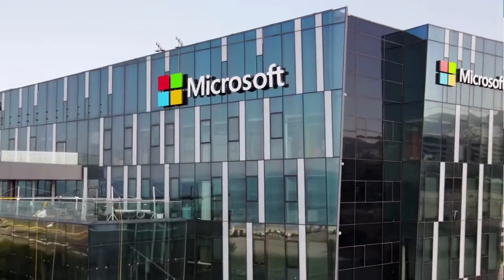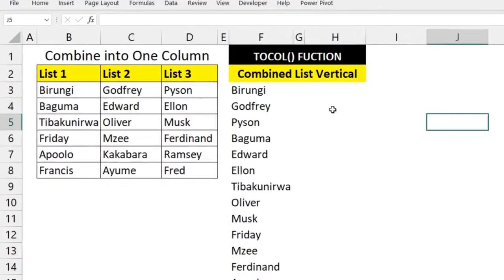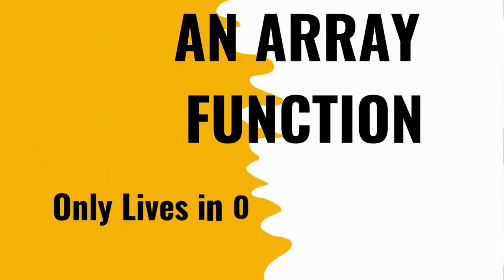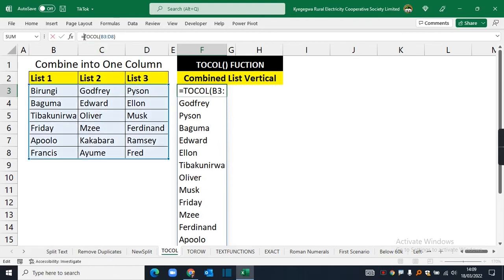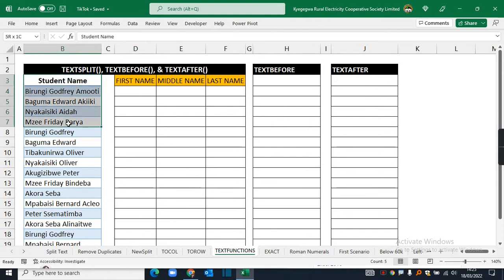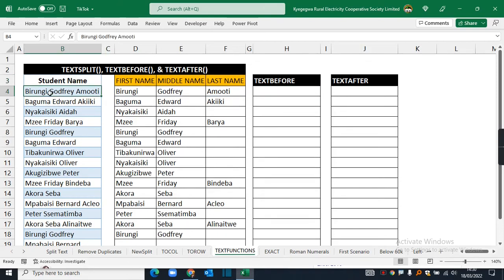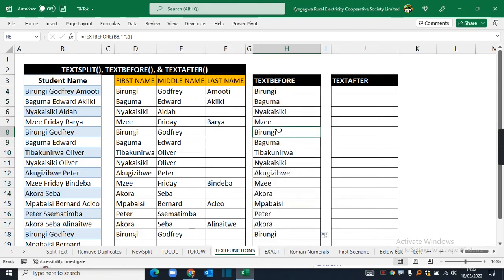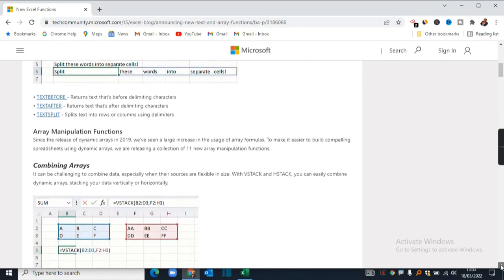How to use Text Function in Excel [LEFT, RIGHT, MID, REPLACE, SUBSTITUTE, CHAR, CODE]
New Excel Function 2022.
I’m thrilled to share with you the availability of 14 new Excel functions designed to help you more easily manipulate text and arrays in your worksheets.
Text Manipulation Functions
When working with text, a common task to complete is “break apart” text strings using a delimiter. You can already do this with combinations of SEARCH, FIND, LEFT, RIGHT, MID, SUBSTITUTE, and SEQUENCE, but we’ve heard from many of you that these can be challenging to use.

To make it easier to extract the text from the start or end of a cell’s contents, we are releasing two functions that simply return everything before or after your selected delimiter. Welcome, TEXTBEFORE and TEXTAFTER!

We’ve also made it easy to “split” text into multiple segments using TEXTSPLIT. Each text segment is then automatically spilled into its own cell through the magic of dynamic arrays.

Array Manipulation Functions
Since the release of dynamic arrays in 2019, we’ve seen a large increase in the usage of array formulas. To make it easier to build compelling spreadsheets using dynamic arrays, we are releasing a collection of 11 new array manipulation functions.

Combining Arrays
It can be challenging to combine data, especially when their sources are flexible in size. With VSTACK and HSTACK, you can easily combine dynamic arrays, stacking your data vertically or horizontally.
Shaping Arrays
It has been challenging to change the “shape” of data in Excel, especially from arrays to lists and vice versa. If you find yourself with a two-dimensional array that you would like to convert to a simple list, use TOROW and TOCOL to convert a 2D array into a single row or column of data.

Using the WRAPROWS and WRAPCOLS functions, do the opposite: create a 2D array of a specified width or height by “wrapping” data to the next line (just like the text in this document) once your chosen width/height limit is reached.
Resizing Arrays
Arrays too large? No problem. Enter the TAKE and DROP functions! They enable you to reduce your arrays by specifying the number of rows to keep or remove from the start or end of your array.

Similarly, using CHOOSEROWS or CHOOSECOLS, you can pick specific rows or columns out of an array by their index.

EXPAND allows you to grow an array to the size of your choice—you just need to provide the new dimensions and a value to fill the extra space with.